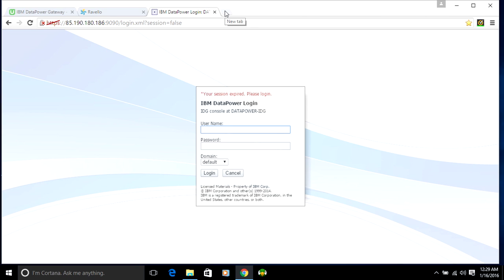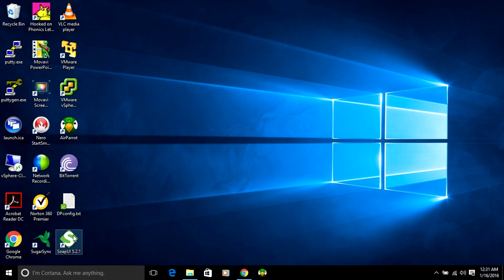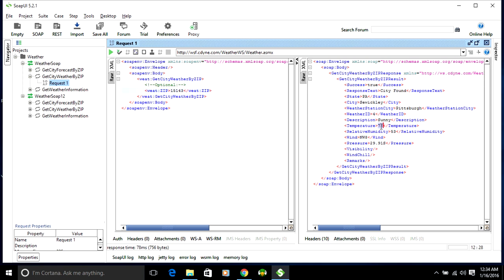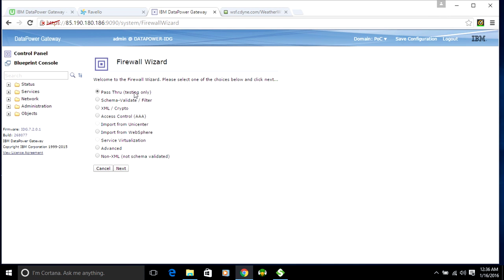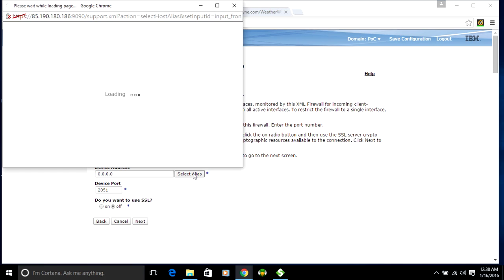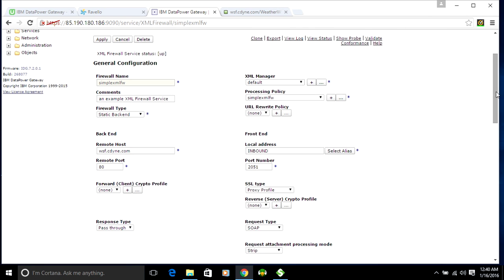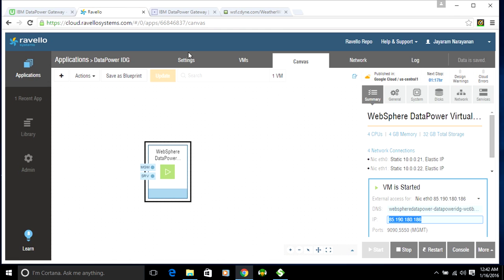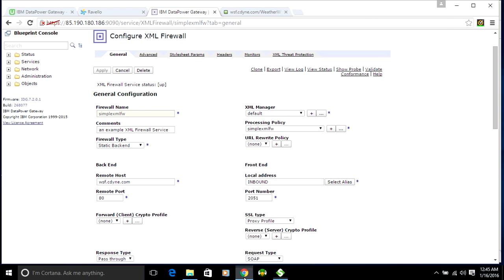Simple XML FW Exercise